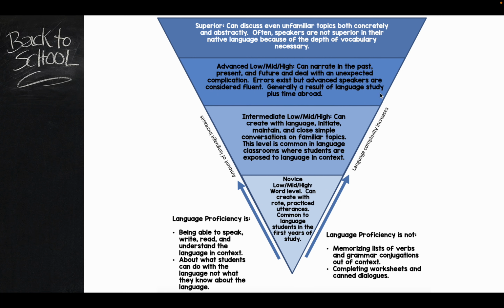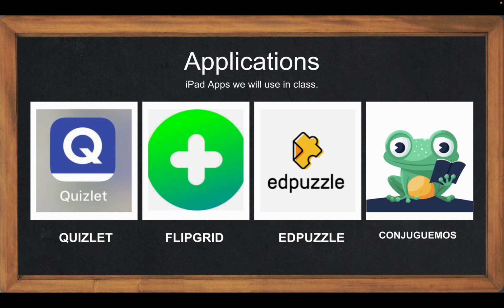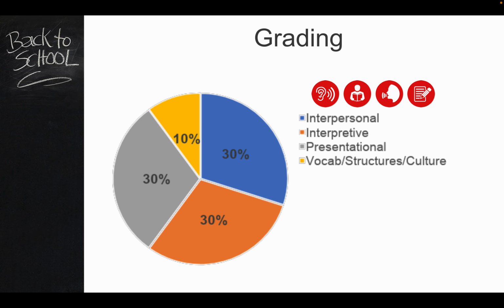Erker Spanish 300